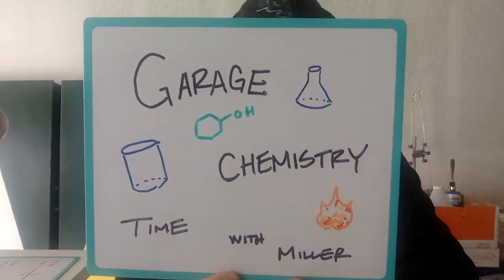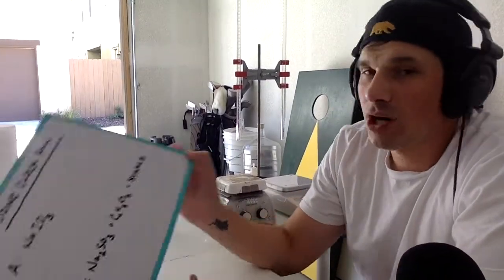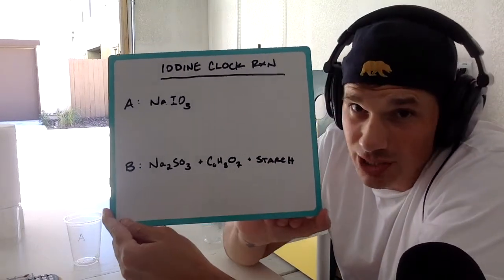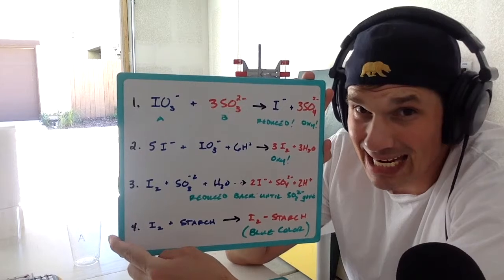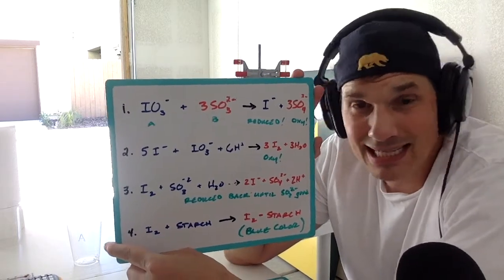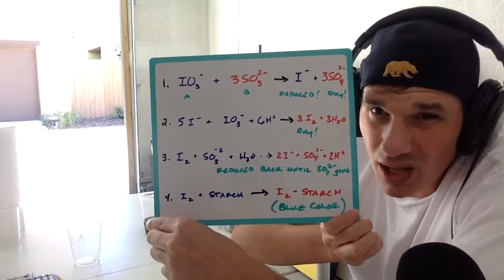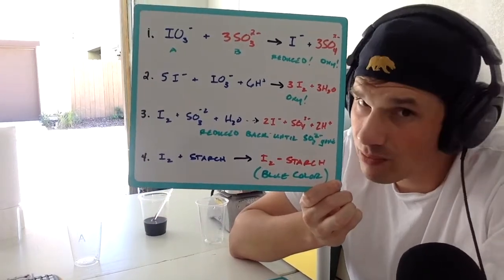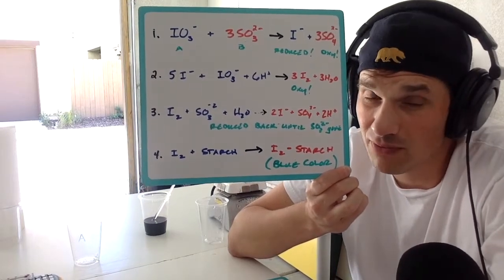Iodine Clock Reaction!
Today we look at a super cool Redox reaction where 2 clear solutions turn into something more!

I explain the science behind it and showcase my wizardry!